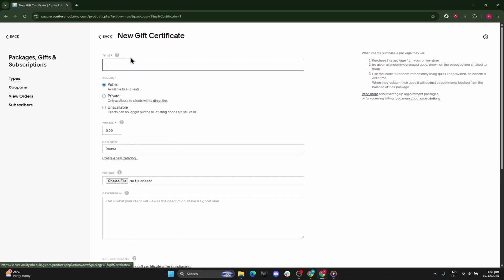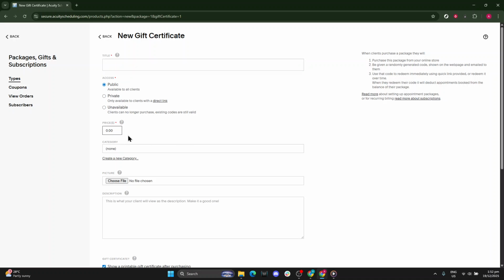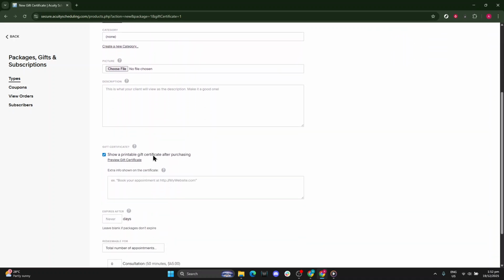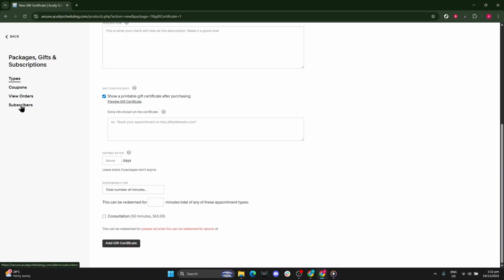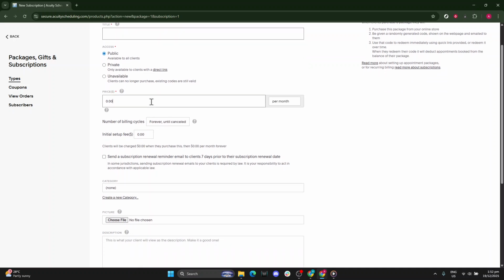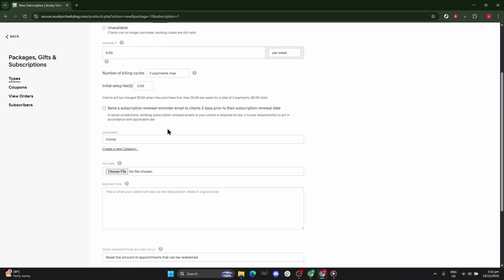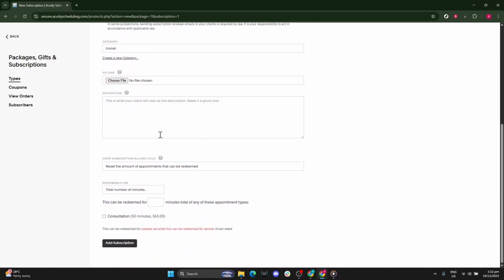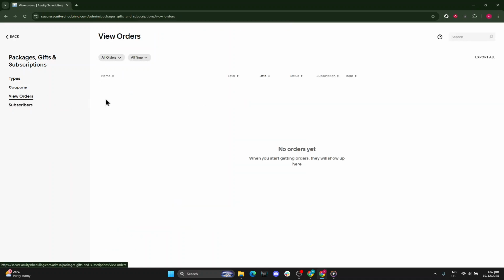Managing Packages, Gift Certificates, and Subscriptions | Acuity Scheduling Tutorial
Learn how to manage packages, gift certificates, and subscriptions in Acuity Scheduling 🎁. This tutorial guides you through creating, editing, and tracking your offerings to boost client engagement and streamline your business operations effectively.